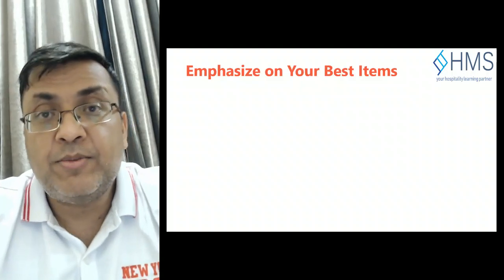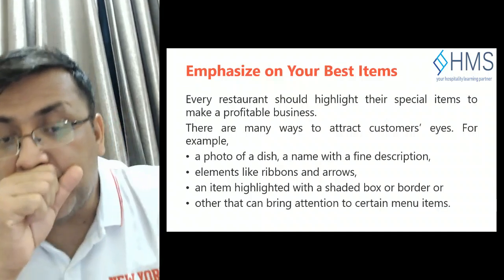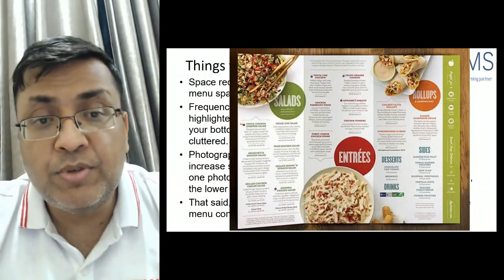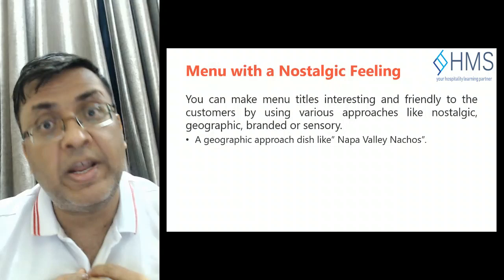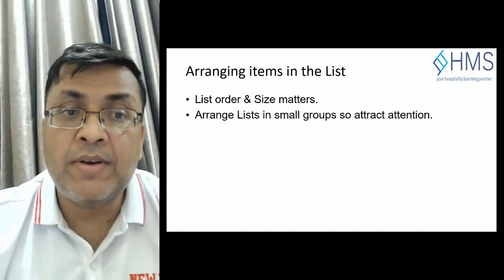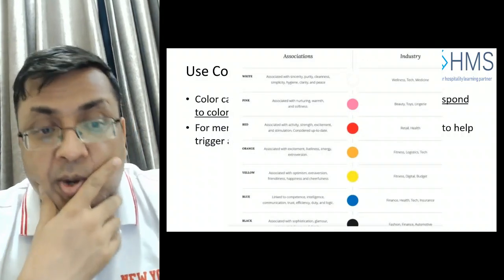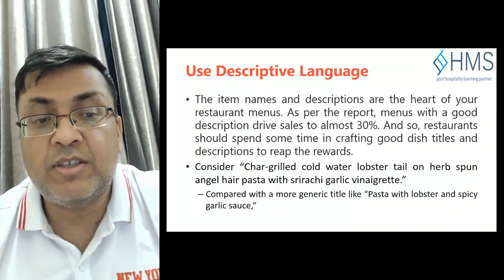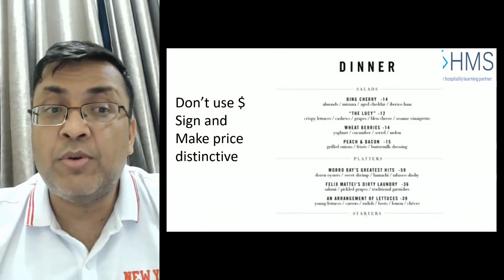9. Menu Design Tips part 2